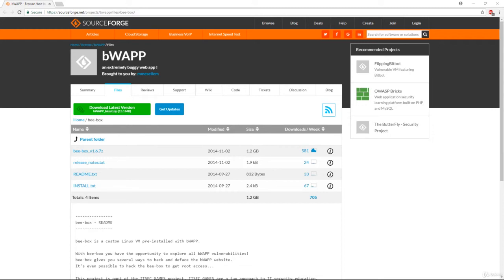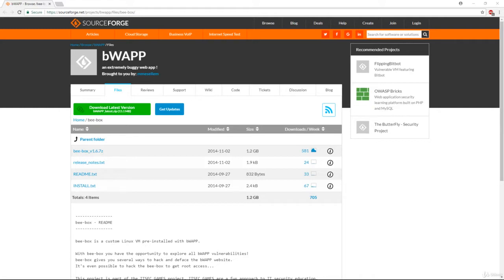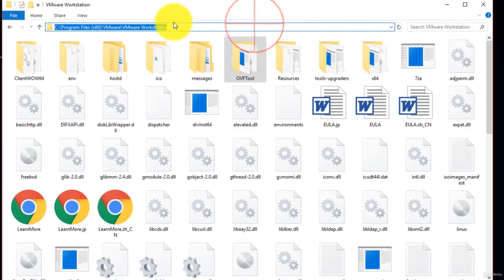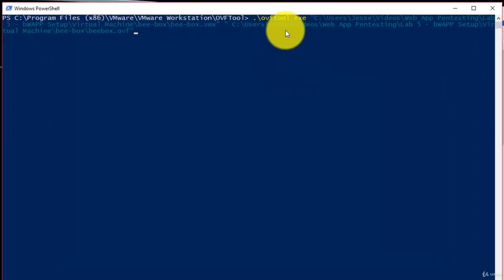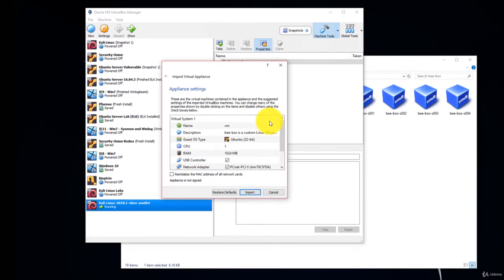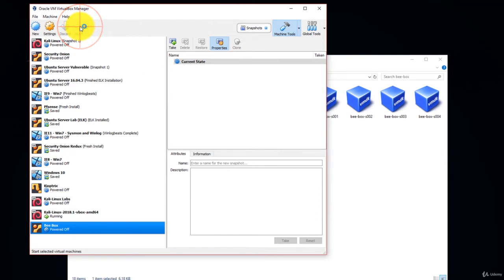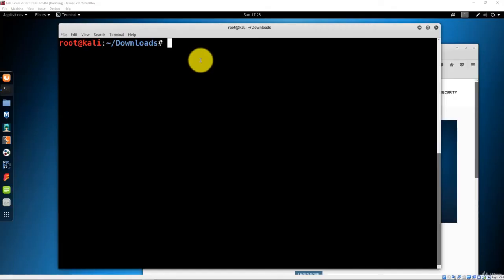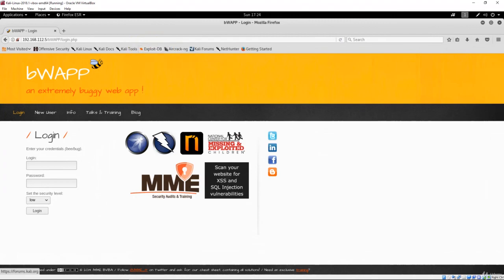6 bWAPP bee box Setup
It is said to cover all major known web vulnerabilities, including the OWASP Top 10. This makes it a fantastic addition to our set of vulnerable web applications. It also gives us a different target perspective as we'll be bringing in a second VM with B WAP preloaded. Luckily, there's one readily available to us on the web called Beat box. Beat Box was made for VM Ware and we're using VirtualBox. Fortunately, it's easy to make this compatible with VirtualBox. You can perform the conversion yourself with VM Ware player which is free or you can download the converted file from my Google Drive for your convenience. Go to your download folder, extract here to unzip the file. Now go to the Ovf tool folder within the VM Ware folder. Here's my location. Shift and right click. Open PowerShell window here. Specify the full path, patient beatboxing, dot VMX file path which he helped put in place for the bbox.fr. Command here written. Now go to the location where you output the ovf file and open it with VirtualBox manager. By right clicking. Open with VirtualBox manager. Rename it if you want. I'm naming mine beat box. Click import. Go ahead and right click beat box click settings. Go to network. Adapter one. Attached to host only adapter, the same one that you have for Kali Linux. So the two can communicate with one another. Click OK. Start vbox. Now let's check the IP address for VBOX. So click on the terminal icon here. I have config. We have an IP address of 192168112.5. Let's go ahead and test the connectivity between the Kali Linux box and the B box beyond. Ping IP address that I just showed you on beat box. Good. We can ping one another. Open up Firefox. Type in the IP address. Vbox/ lowercase B uppercase W APP. Good. If you see this page. We're all done and we can go on to the next lecture.